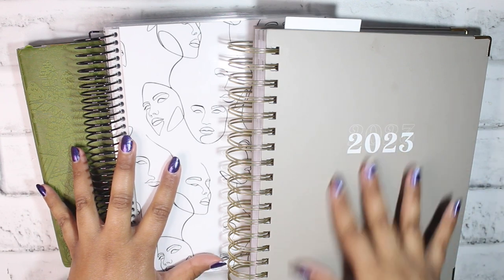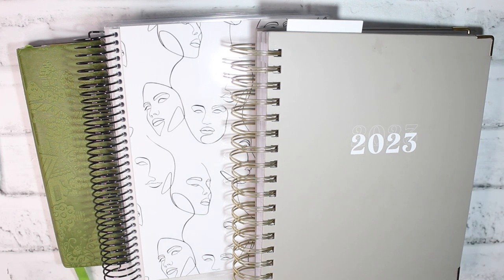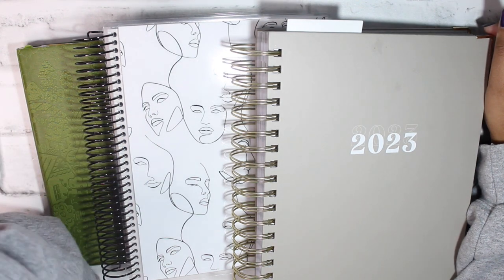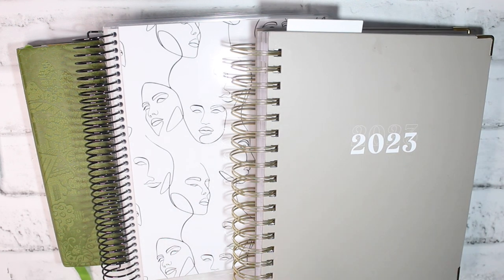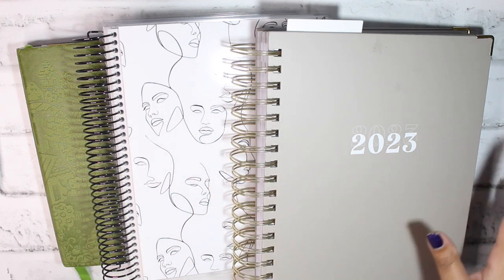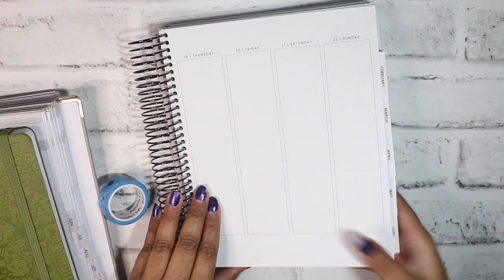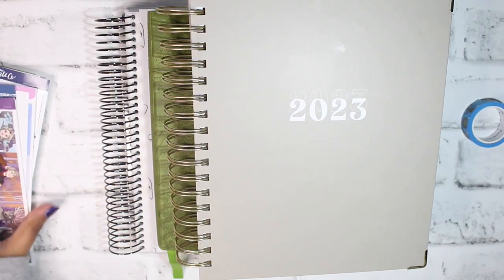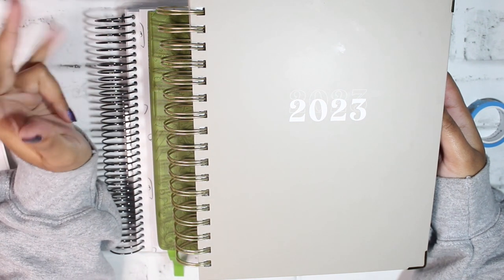2023 Planner Line Up | Planmas Day 19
Hi everyone and Happy Planmas! Welcome to Planmas Day 19. Today I am showing you all the planners I will be using for 2023. Let me know what planner(s) you’ll be using in the comments down below!

 *:･ﾟ✧*:･ﾟ✧*:･ﾟ✧*:･ﾟ✧*:･ﾟ✧*:･ﾟ✧

 *:･ﾟ✧*:･ﾟ✧*:･ﾟ✧*:･ﾟ✧*:･ﾟ✧*:･ﾟ✧

*:･ﾟ✧*:･ﾟ✧*:･ﾟ✧*:･ﾟ✧*:･ﾟ✧*:･ﾟ✧

*:･ﾟ✧*:･ﾟ✧*:･ﾟ✧*:･ﾟ✧*:･ﾟ✧*:･ﾟ✧

CURRENTLY READING:

 *:･ﾟ✧*:･ﾟ✧*:･ﾟ✧*:･ﾟ✧*:･ﾟ✧*:･ﾟ✧